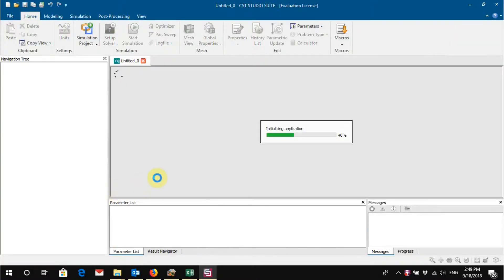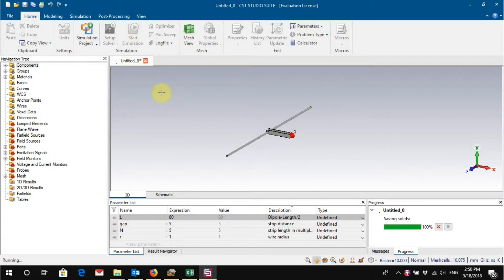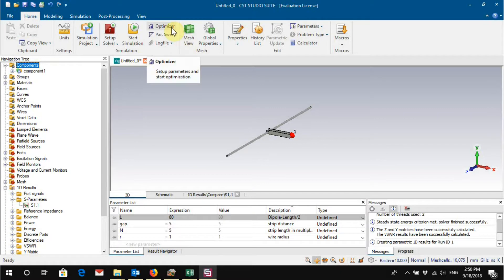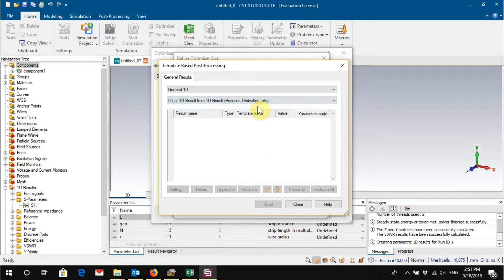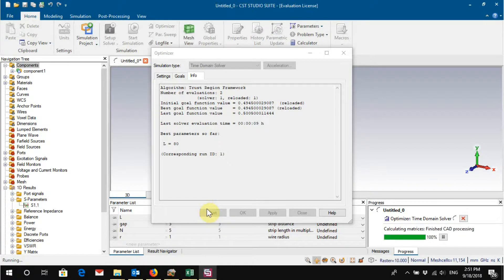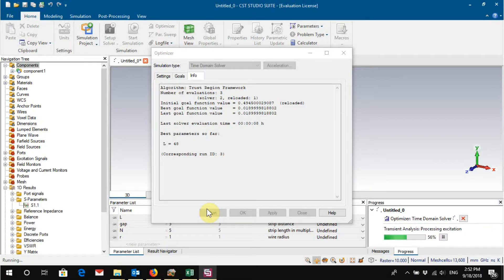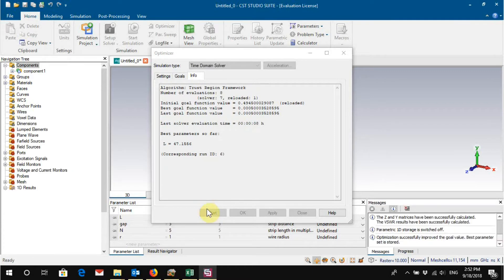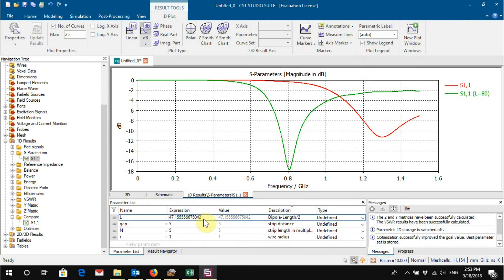CST Microwave studio ลองการใช้งาน Optimizer สำหรับสายอากาศ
การใช้งาน Optimizer เพื่อต้องการจูนหาค่าความถี่ใหม่ จากเดิม 0.8GHz ความยาว 80cm ให้มี response ไปที่ 1.3GHz แทนแล้วโปรแกรมจะจำลองเพื่อหาความยาวเหมาะสมให้ ณ ความถี่ 1.3GHz ตามที่เราต้องการ